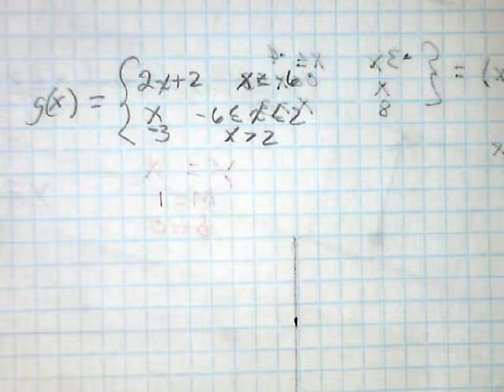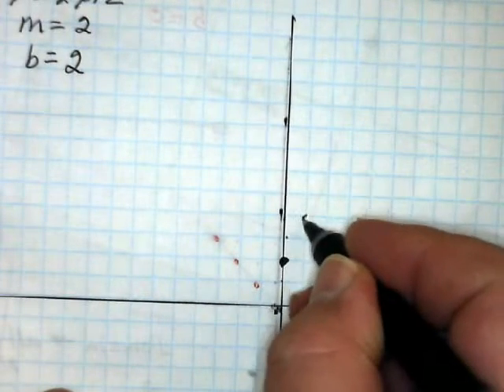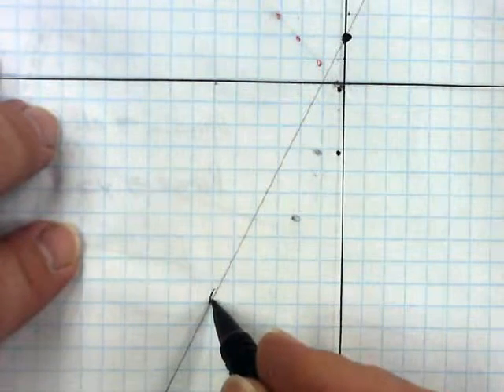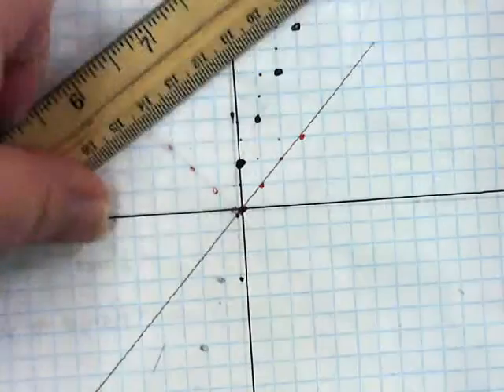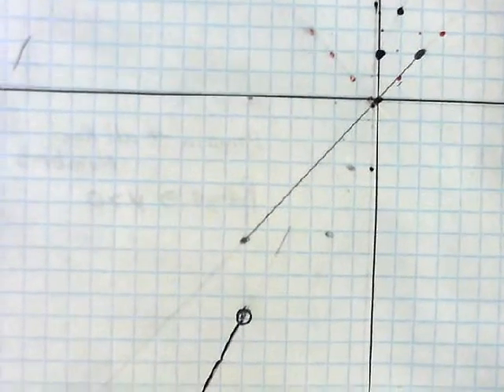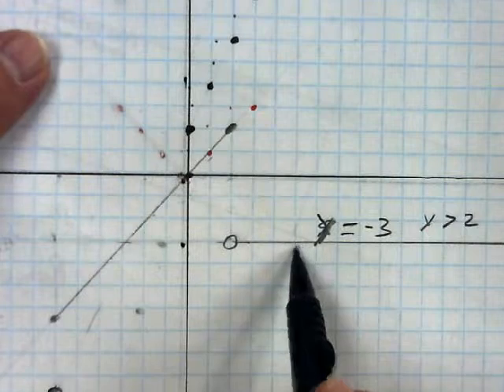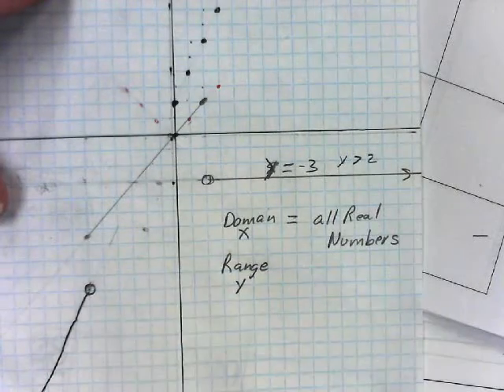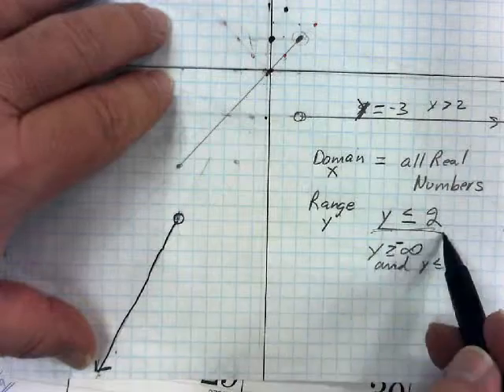Problem 14 page 105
Algebra II  Page 105 Problem 14